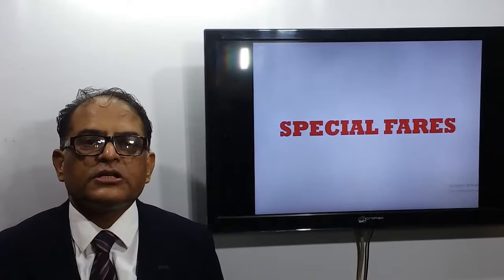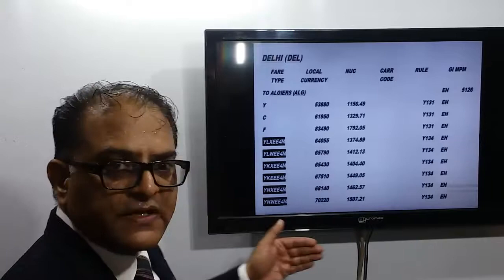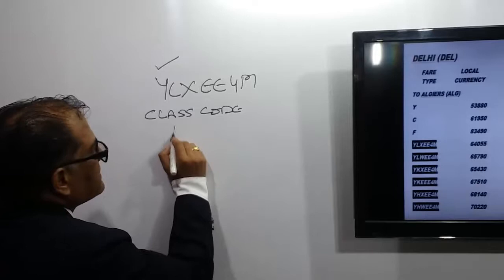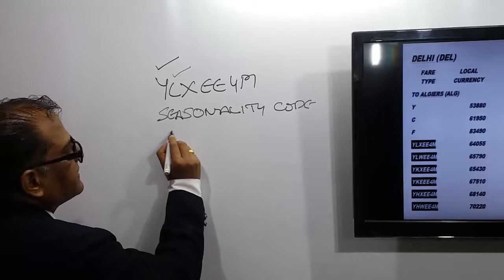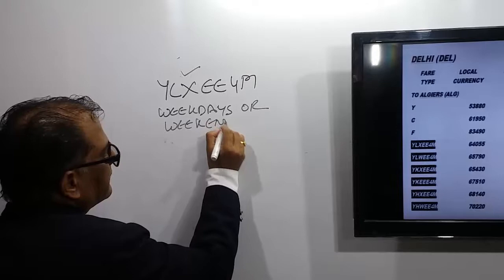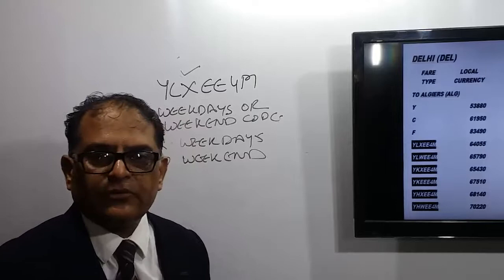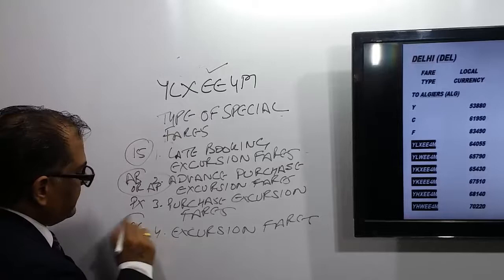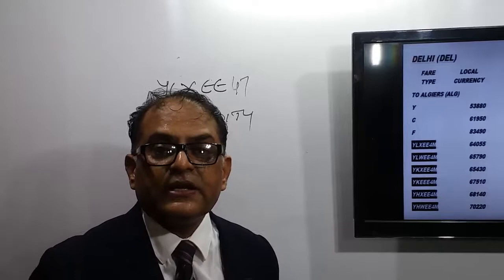SPECIAL FARES | LECTURE BY UMESH RAUT | VATSALA & YASHWANT TRAVEL INSTITUTE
Special Fares are highly discounted fare and its fare basis code has more than one digit, such as “YLXEE4M”. These fares have Application + Seasonality + Minimum Stay + Maximum Stay + Stopover and Transfer conditions.

Regards,